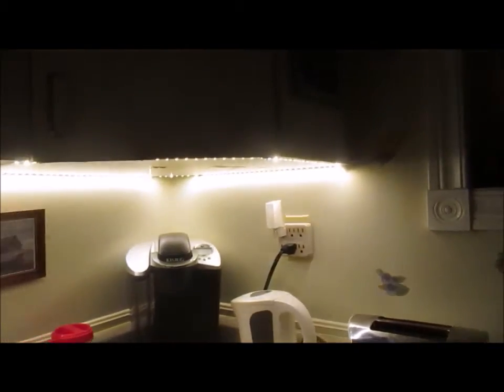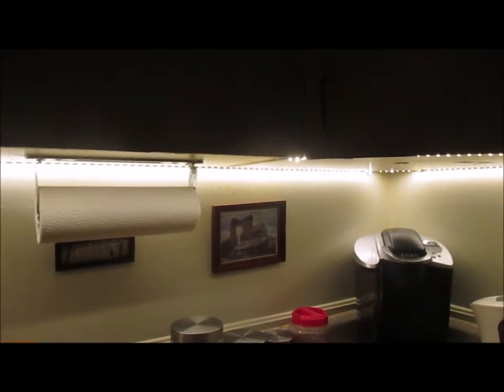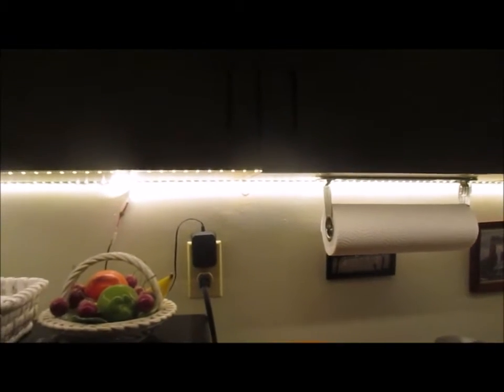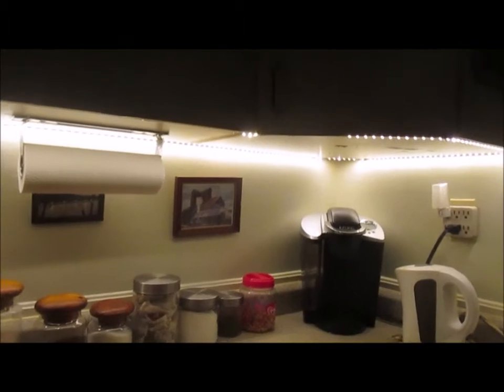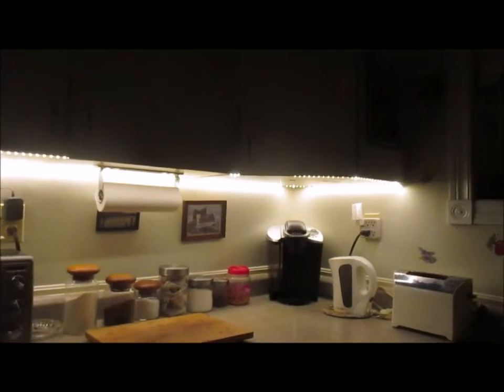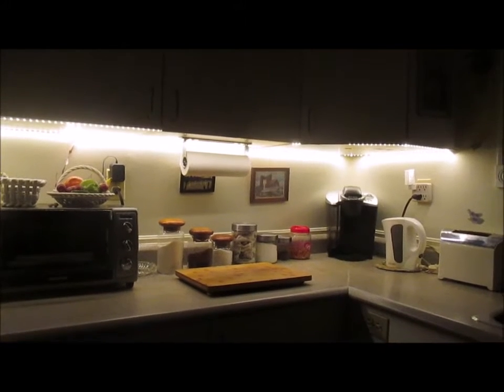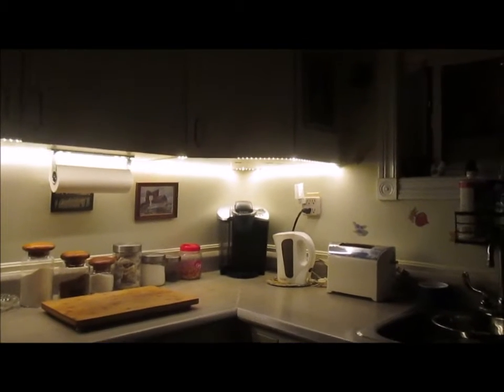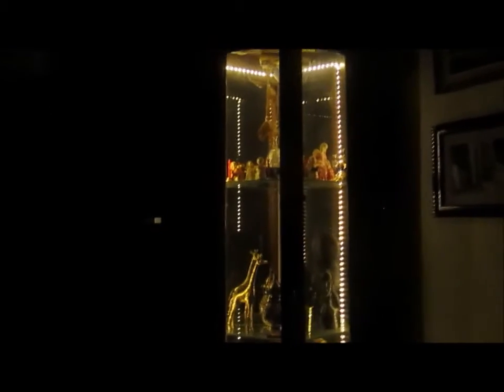LED PROJECT'S VIDEO (Surprize Ending!)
For several years now I've been buying strings of LED lights from China.  It started when I ran across a web site called, Geek.  The site offered a mindblowing amount of products and the prices were unbelievable, and that's usually a problem.  So I took it slow and bought a small string of LEDs for about, $4 and waited for nothing I suspected but about 6 weeks later, in a small bubble wrap package my LED'S from Chana had arrived.  Since that time I've purchased many different products from this site and for the most part I've been a satisfied customer.  However, buyers beware and remember if it sounds too good to be true it probably is.

The LED projects are an activity I've grown to enjoy and I am always looking forward to my next project.